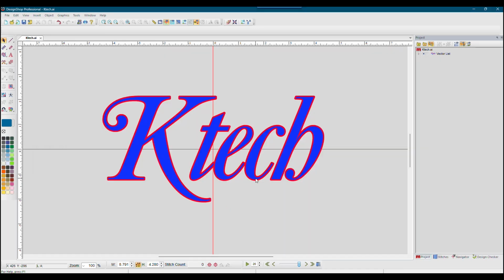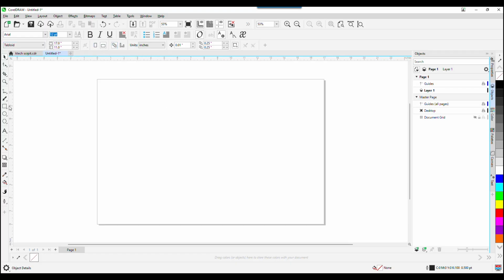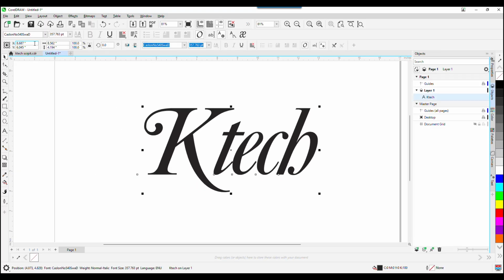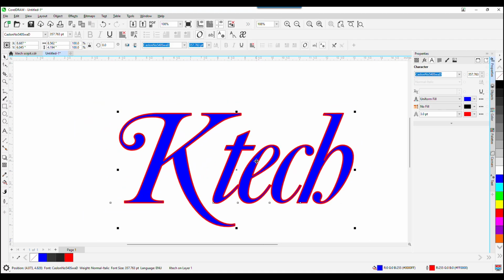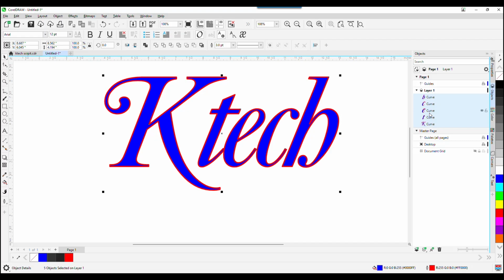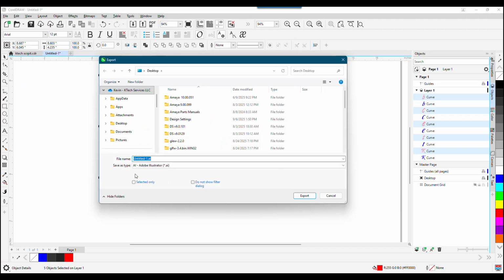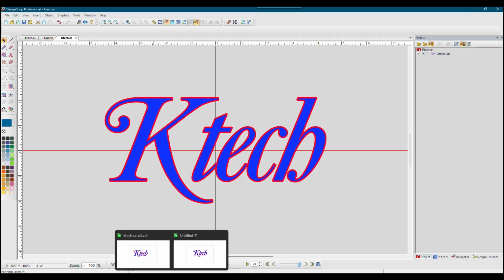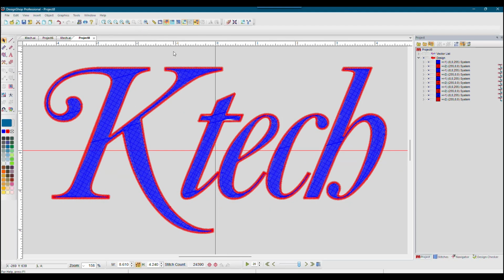2 Color Script Text - Coreldraw & Melco Design Shop Part1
Hey there, in this video I will be showing you how to setup 2 color script text in Coreldraw to then import over to Melco Design Shop to digitize. This is Part 1. Part 2 coming soon.